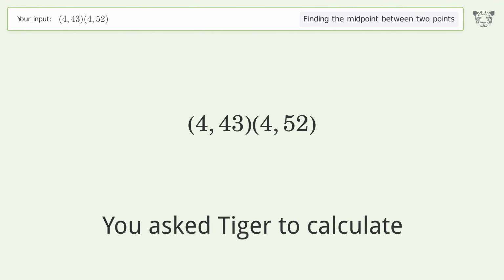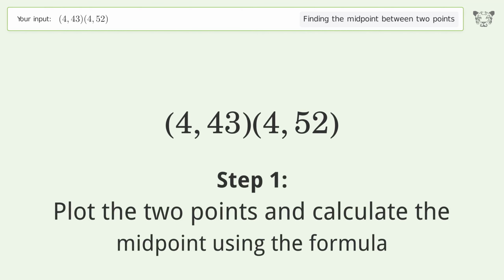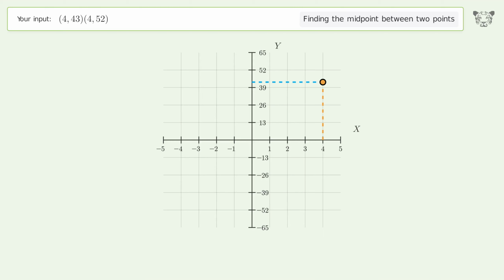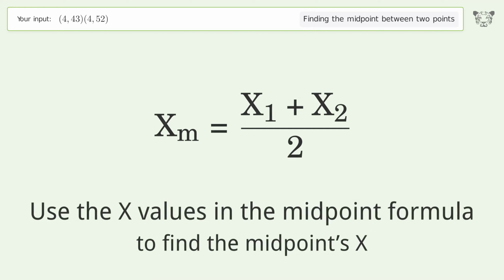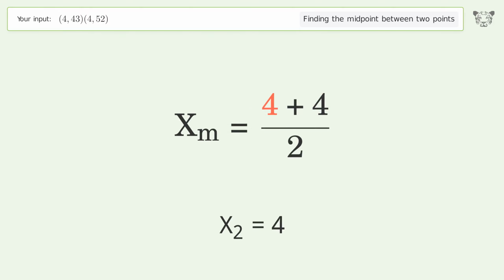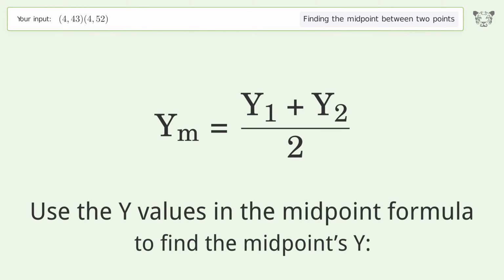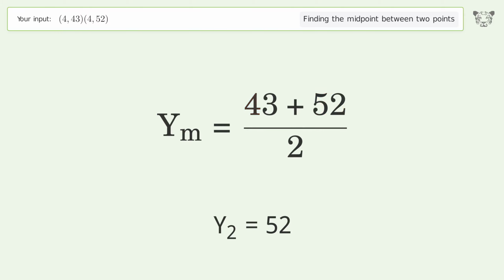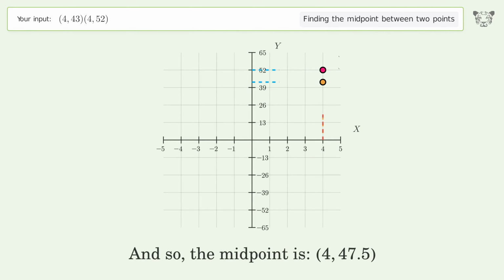Find the midpoint between two points p1 (4,43) and p2 (4,52): Step-by-Step Video Solution